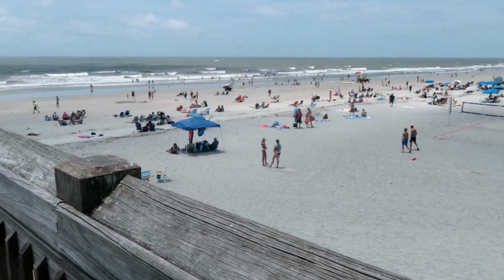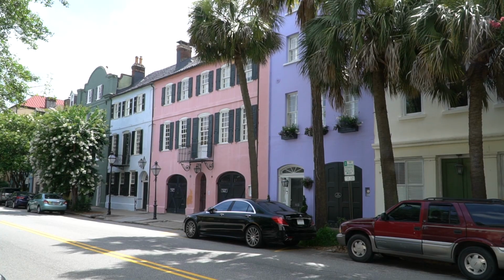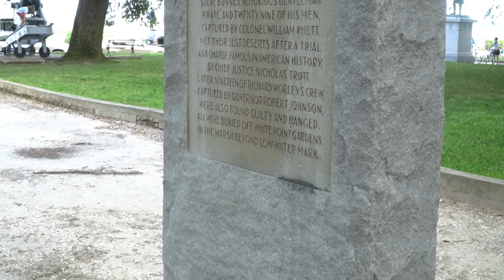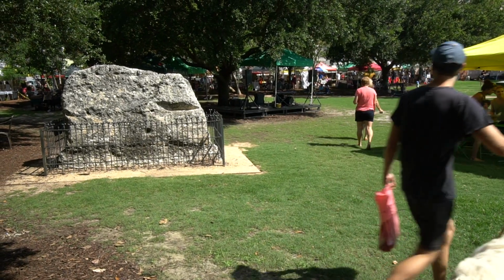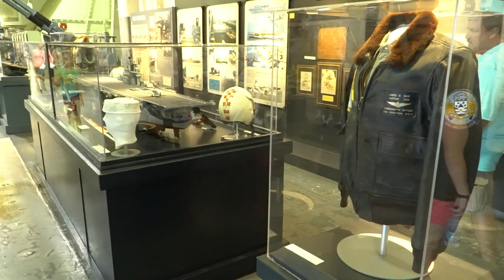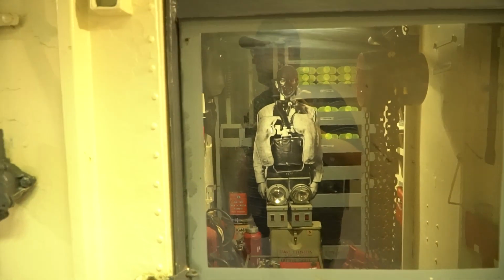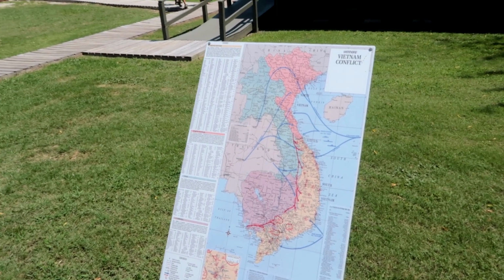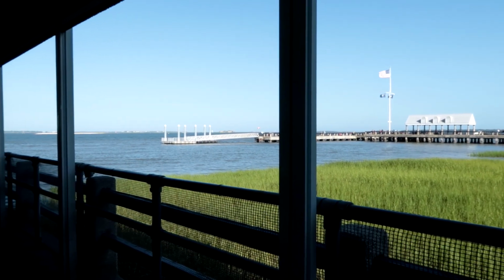Vacation in Charleston South Carolina Part 2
I travel to Charleston South Carolina for a few days of relaxation and adventure. This video encompasses days three and four of my visit to Charleston, SC. I stopped at Folly Beach for some fun in the sun, hit up Rainbow row for some photo's,  plus traveled to Patriot's Point to view the USS Yorktown aircraft carrier